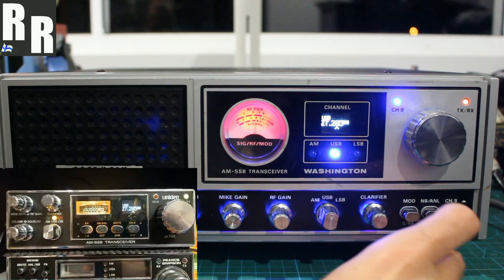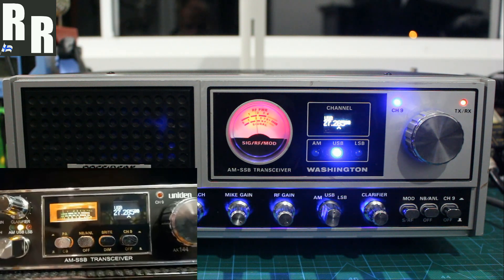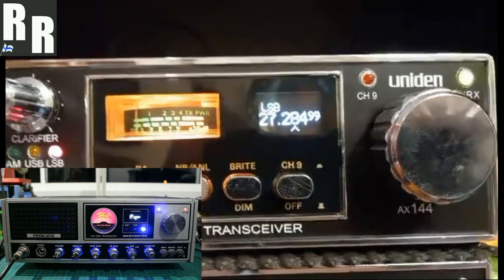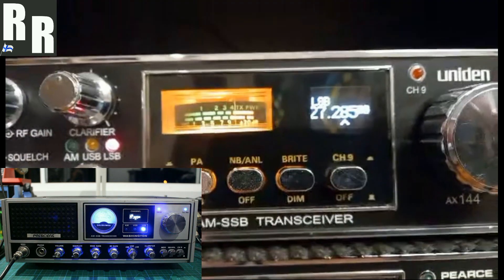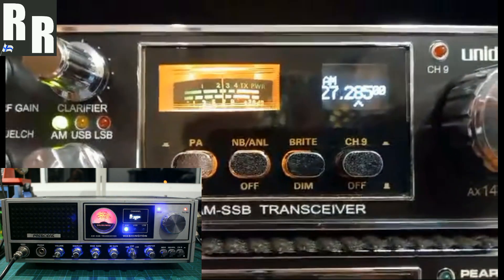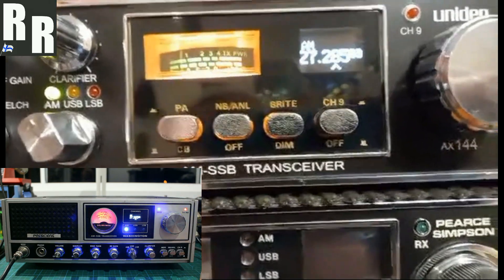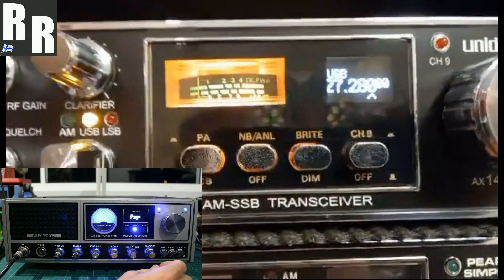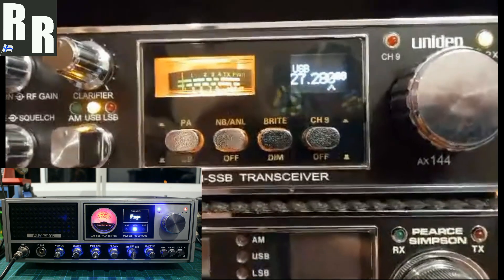RR HF VFO V1.1 with Unlocked Clarifier RIT+XIT update (demo with David 638)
This video is all about the Unlock Clarifier / RIT+XIT update for RR HF VFO V1.1.

Showing this demo on the President Washington – 83008876_(PC-385AE)_(MB8719) for Roger in New South Wales and David 638 operating a Uniden AX144 – 35001027_(PC-833)_(uPD2824) with the same VFO update.